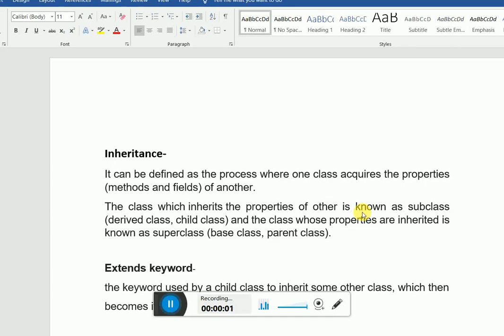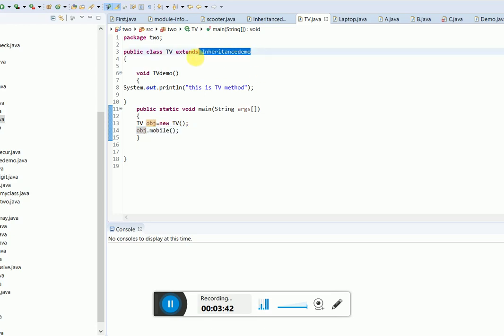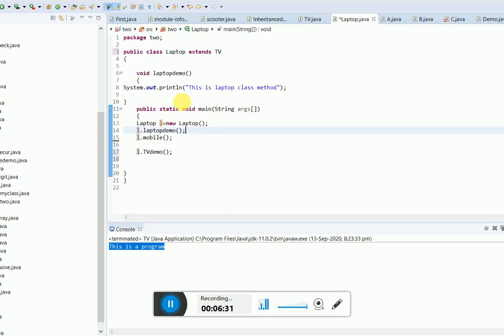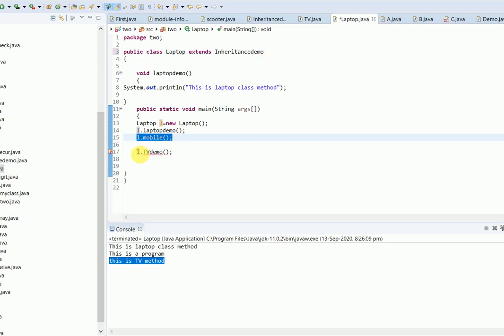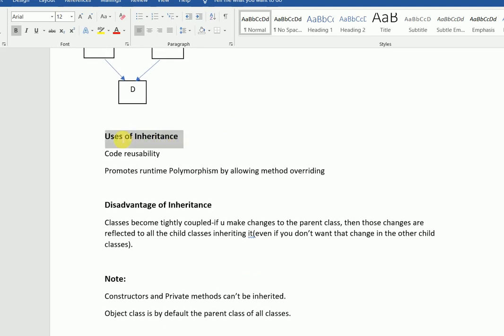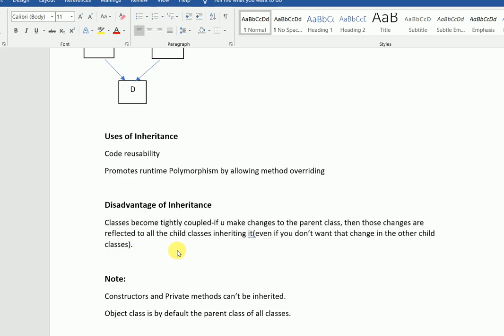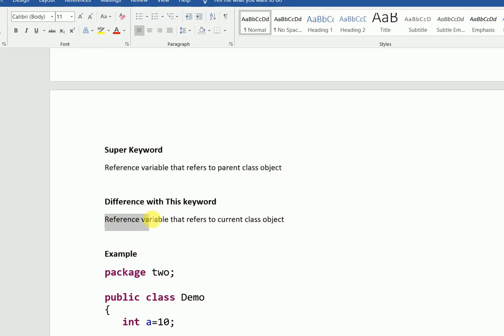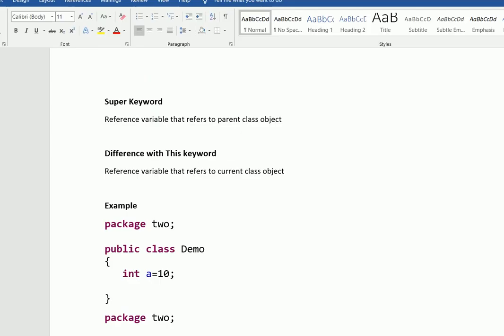Most important topics in Java-Inheritance, Super keyword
A video on one of the OOPS concept- Inheritance